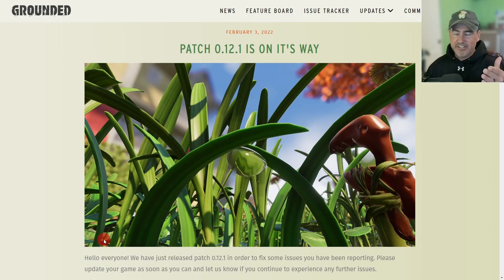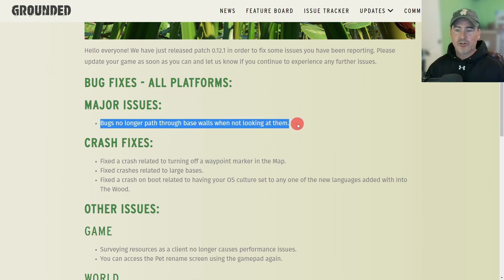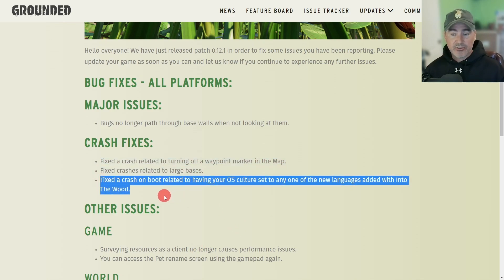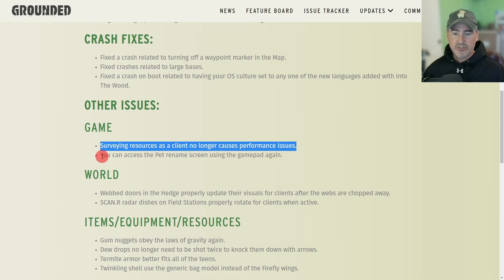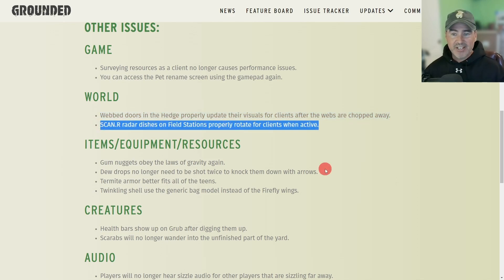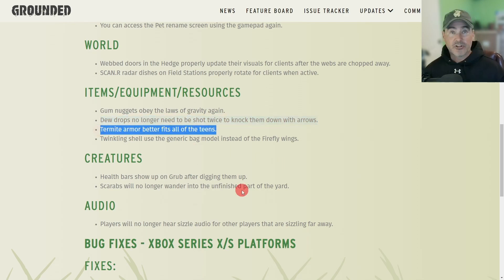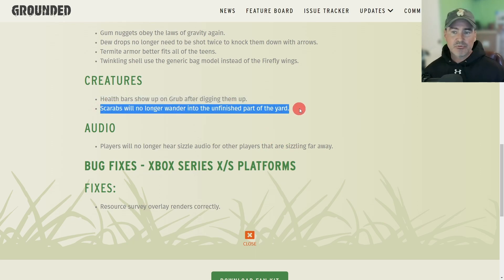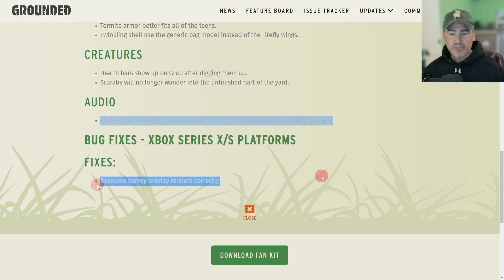Grounded Patch 0.12.1 - Dev Notes On Fixes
Grounded Developer Patch Notes 0.12.1.  Small updates fixing Crashes and other issues with the Into The Wood Update.

**Updated for January 2022**
📤Upload Times
☣️Tuesdays
☣️Fridays

2nd 27" Flat Screen Monitor

🔹Gaming Equipment
60FPS Webcam